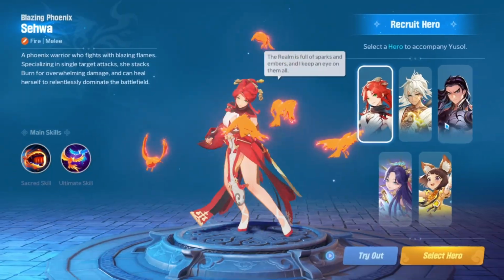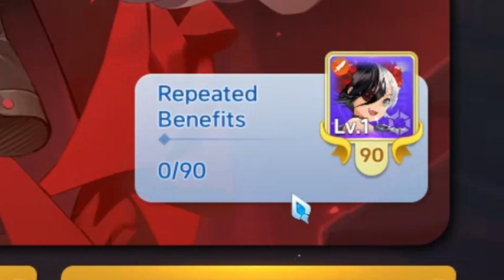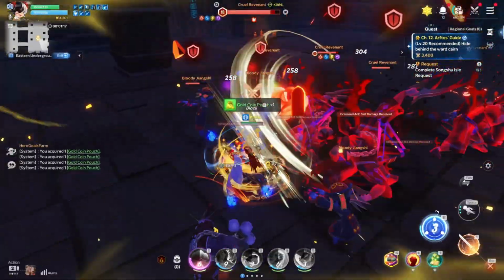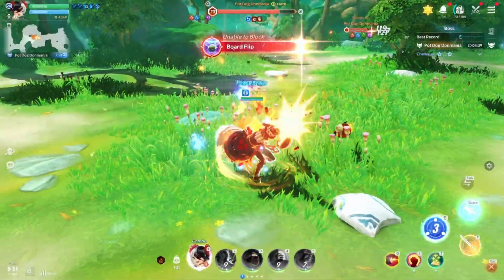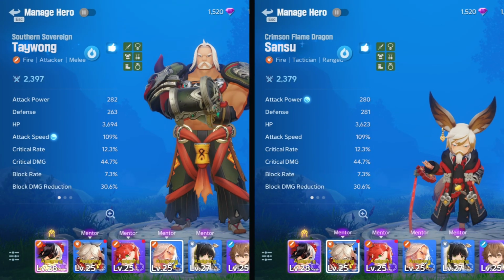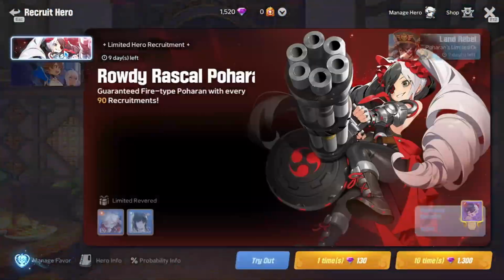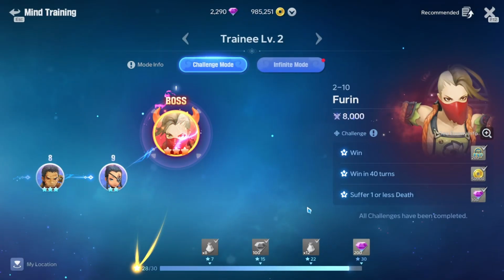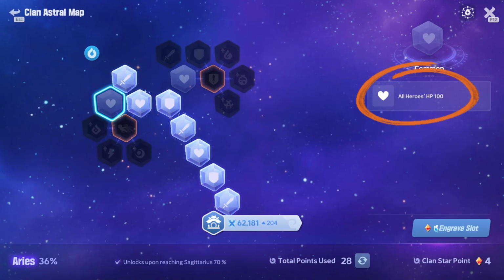These 7 Mistakes Will KILL Your Progress. | Blade & Soul: Heroes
Avoid these mistakes by all means.

The button is up there 👆

P.S. The voice is AI generated. English is not my native and is still hard for me in terms of speaking.